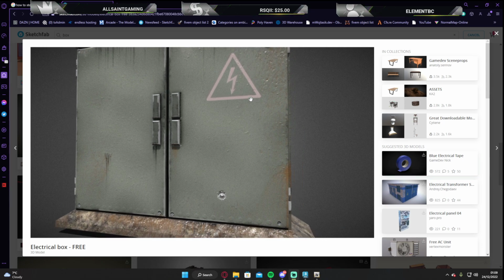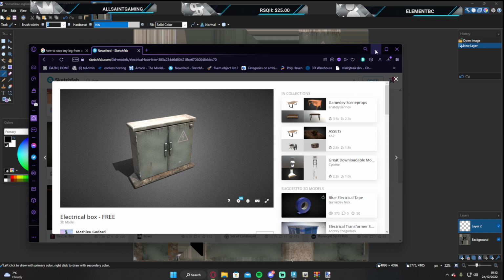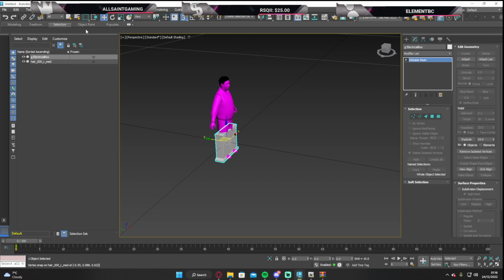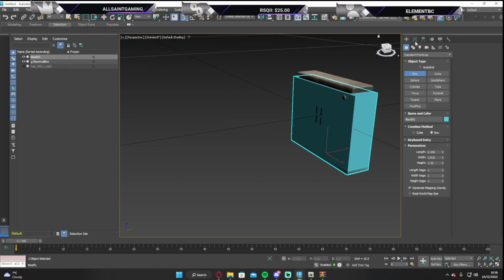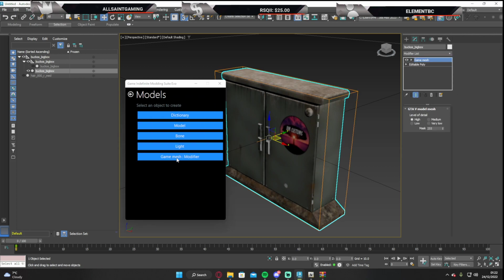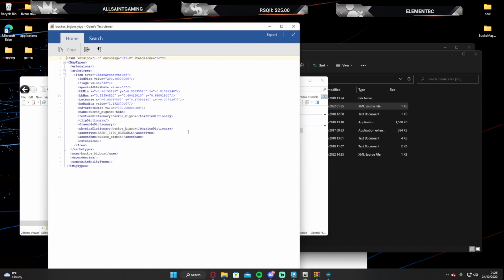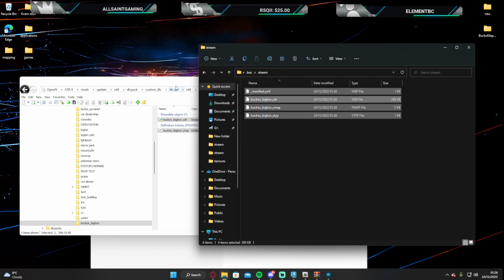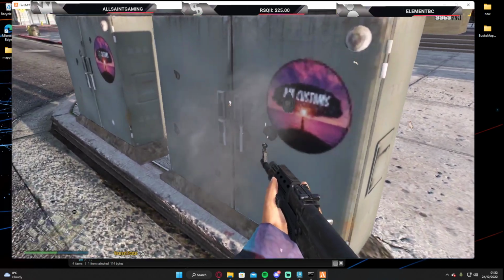How to use premade props | 3dsmax | fivem | for beginners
if you need help with mapping please feel free to join my mapping discord